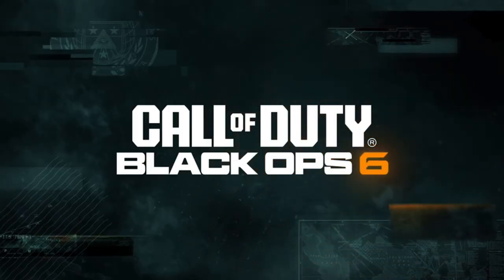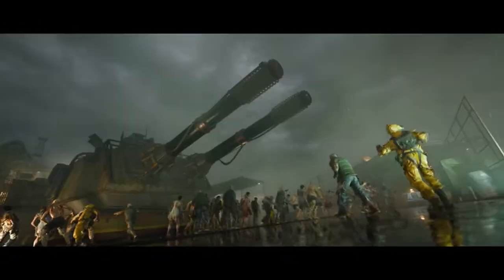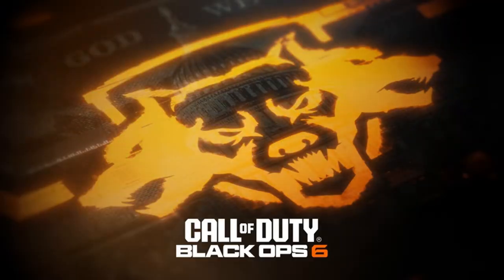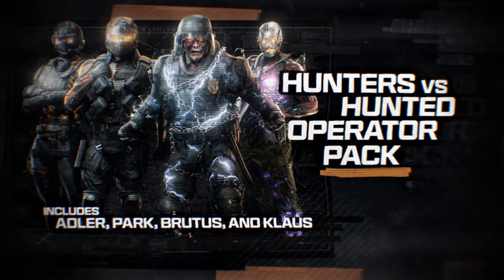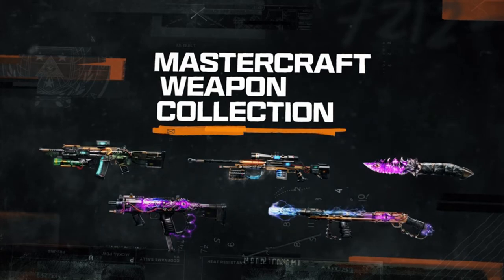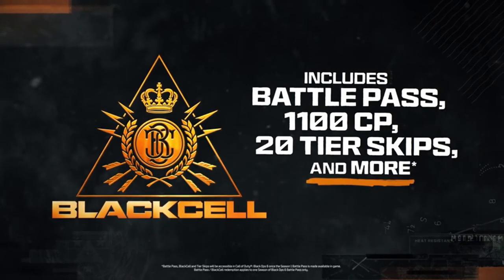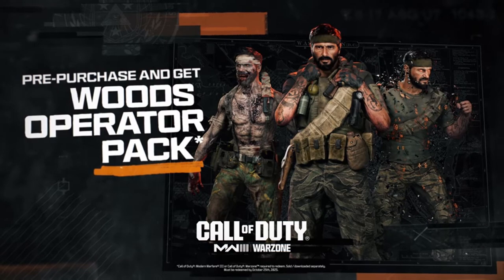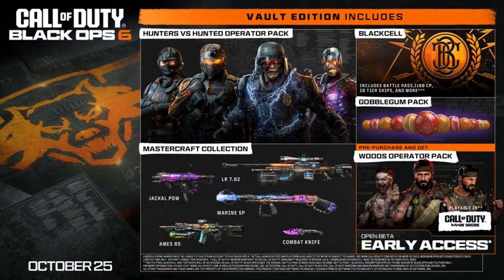COD BLACK OPS 6 Pre-launch Trailer (Release Date Confirmed)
Call of Duty Black Ops 6 will be released on 24th October 2024.
can't say if it'll be epic or not. But, It has a semi-futuristic Vibe.

Let's hope it's a success!